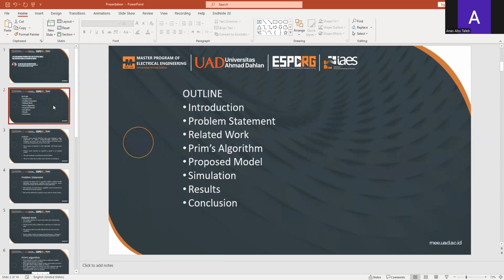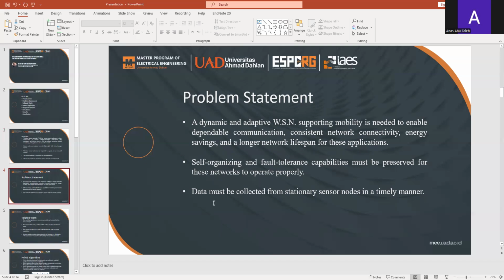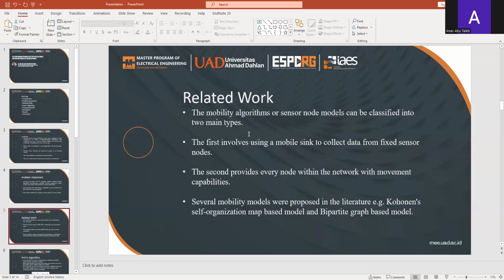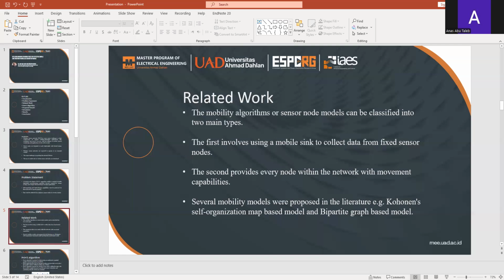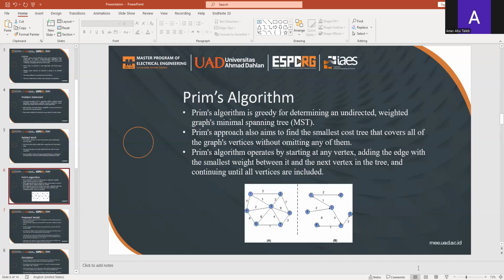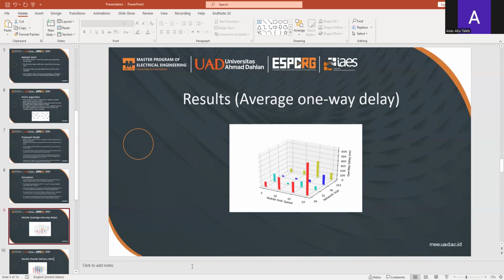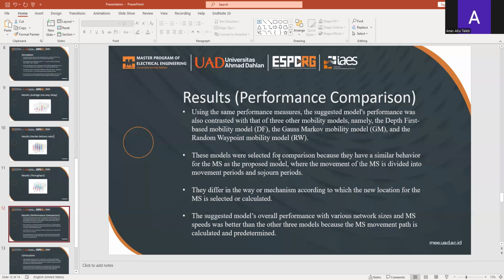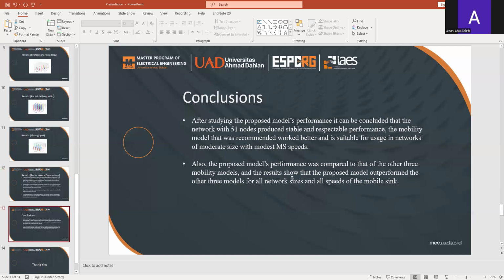Utilizing Minimum Spanning Trees for Effective Mobile Sink Routing in Wireless Sensor Networks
Authors: Anas Abu Taleb, Ammar Odeh (IJEECS ID 38080)

With many practical applications, wireless sensor networks (WSNs) represent an important field of study. Real-world applications of WSNs include smart home automation, healthcare, agriculture, industrial automation, and environmental monitoring. As WSNs develop and become more sophisticated, there are countless opportunities for creative solutions across a variety of industries. But because they are unattended, we need to come up with ways to make them work better without using up the sensor nodes' most important resource—battery power. This paper proposes a unique sink mobility model based on the construction of a minimal scanning tree from a deployed wireless sensor network. The proposed approach generates a controlled movement model for the mobile sink based on minimal spanning tree features. As a result, we will schedule and visit fixed nodes in order to reduce routing overhead and improve network efficiency. Using the properties of the minimal spanning tree, the moving sink node can visit immobile sensor nodes in the most effective approach to gather data and send it to the base station. By implementing this mobility model, we examined the effectiveness of wireless sensor networks and conducted simulations using the NS-2 simulator to evaluate the efficiency of the suggested strategy. Our findings show that implementing the suggested method can significantly enhance wireless sensor network performance.